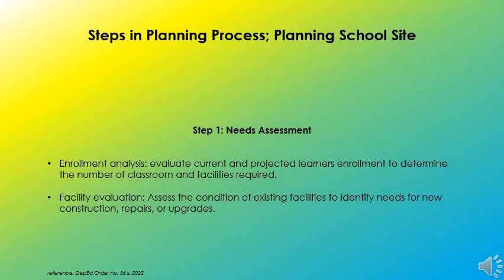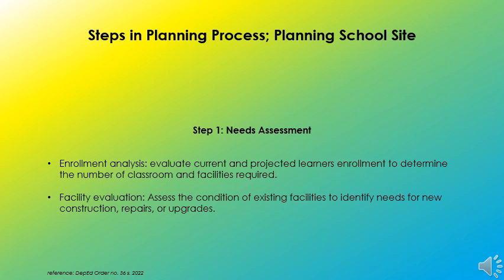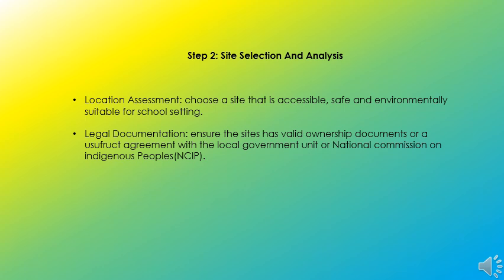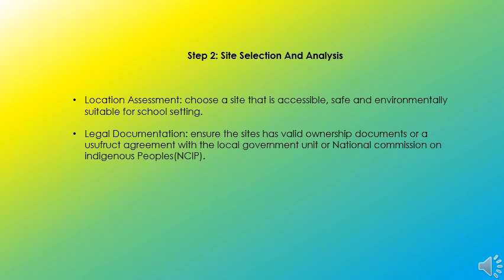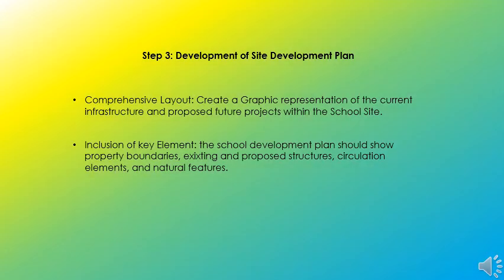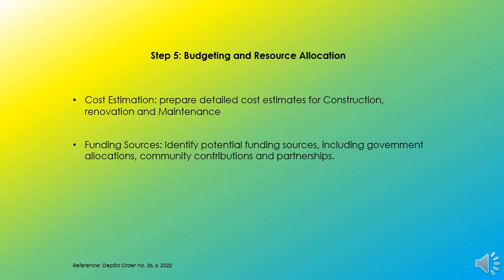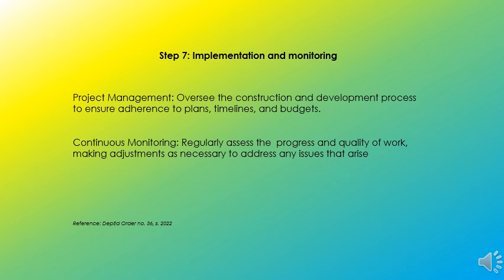Steps in Planning Process Planning School Site